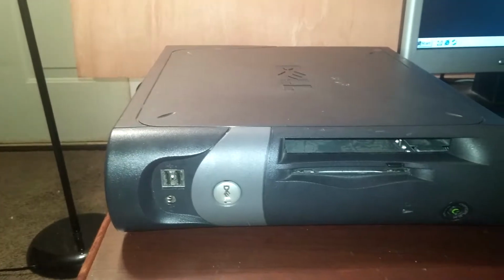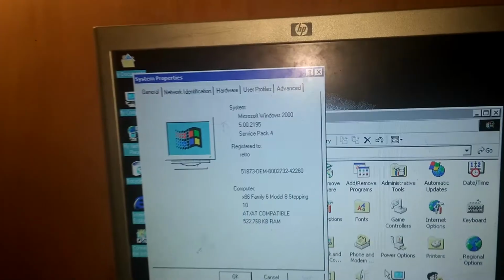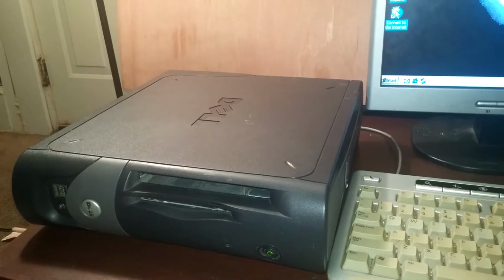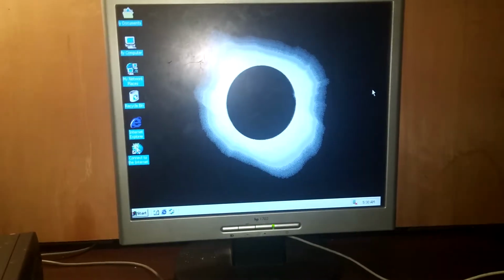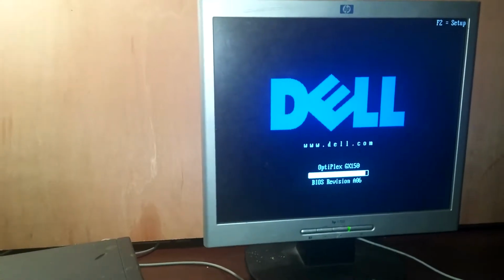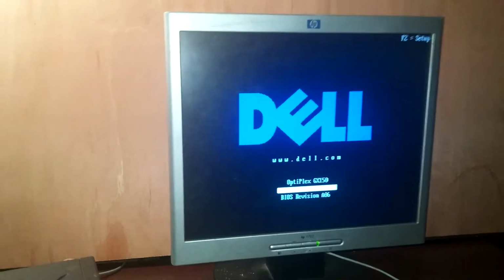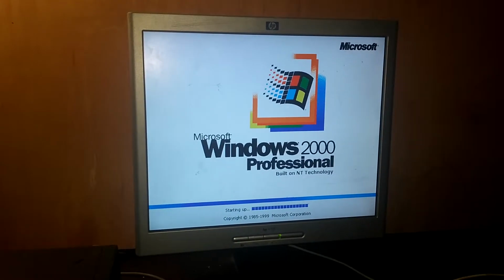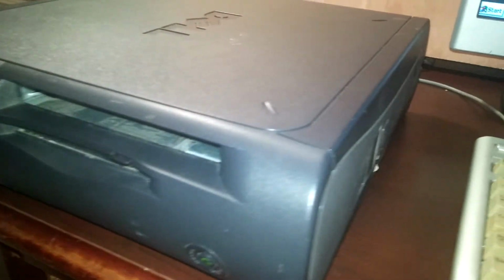VLOG #1 pc vlog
Welcome to my new channel I will be going over some older computers letting you guys get an inside look at some of the things I have laying around